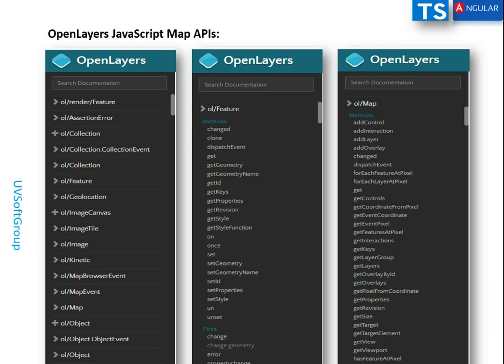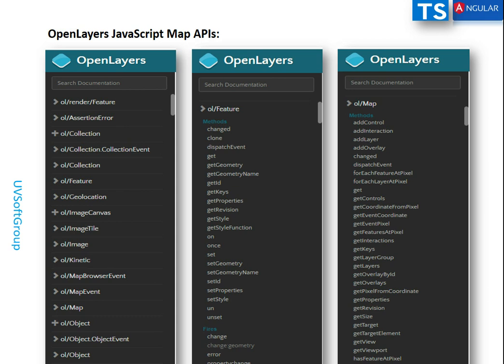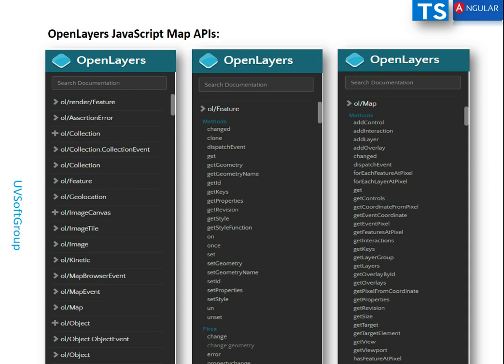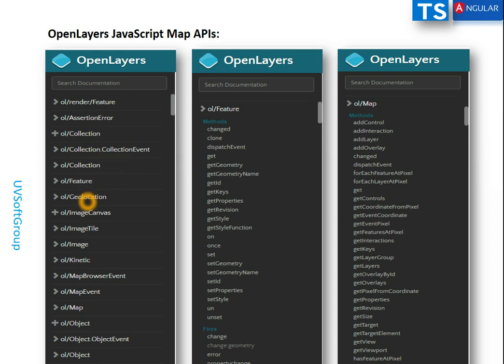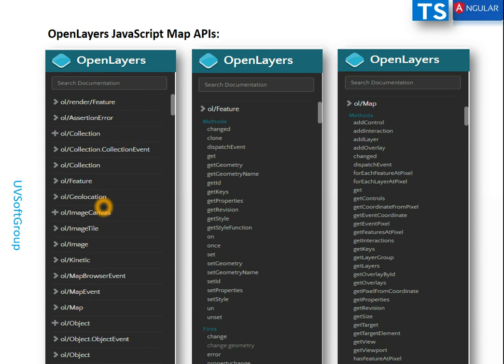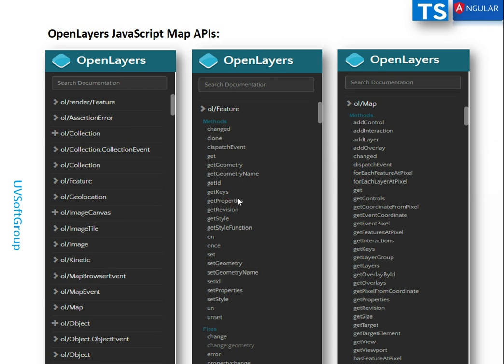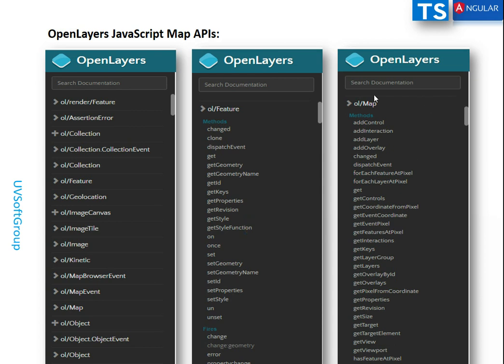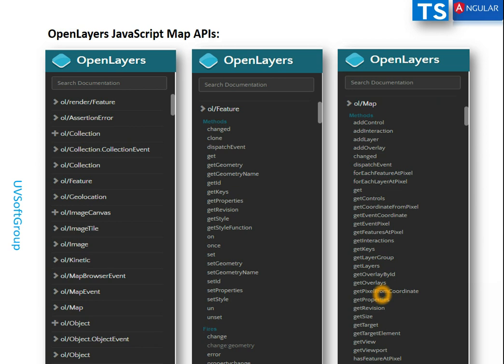35_15:Angular|TypeScript|Web GIS|Front-end development|Spring Boot| REST APIs|OSM Map|OpenLayers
35_15:Angular|TypeScript|Web GIS|Front-end development|Spring Boot|
  REST APIs|OSM Map|OpenLayers
Technology & Tools used:
1.Node.js, Angular, TypeScript, Docker
2.Angular Component Libraries(PrimeNG,NGX Bootstrap,NG Bootstrap,NG2 Charts and so on)
3.Java, Spring Boot, REST APIs & Microservices
4.GeoServer, OpenLayer and Leaflet JavaScript APIs
5.OSM,Google Maps and primeng/gmap
6.PostgreSQL with PostGIS database (back-end server)
7.Proxy Configuring Setup and Microservices /APIs Rewrite the URL path
8.tar based packaging(geospatialwebapp-0.1.0.1.tar)
9.Docker Image and Docker Container
10.Functional or Web GUI/UI testing (Selenium)